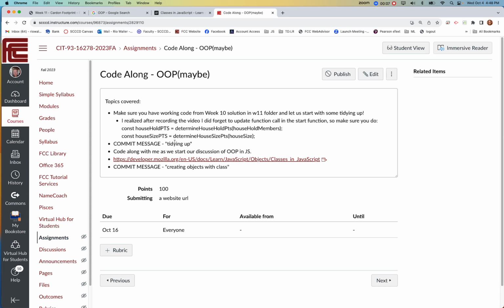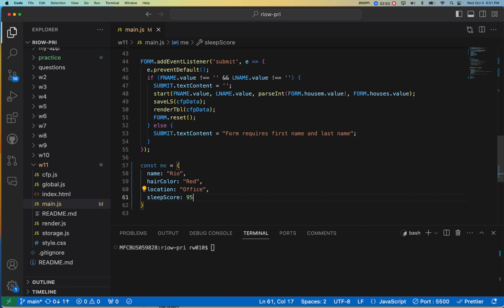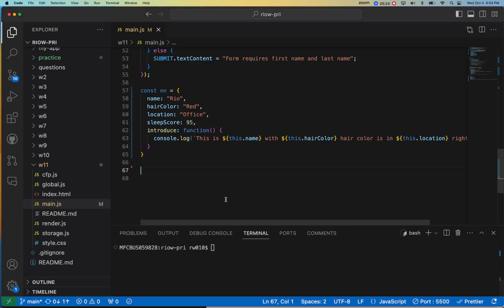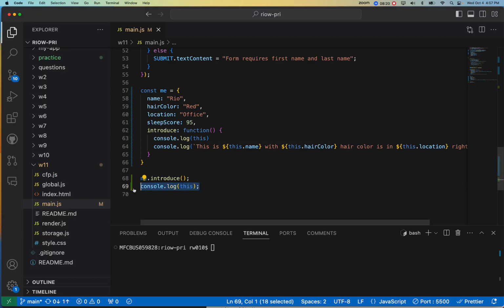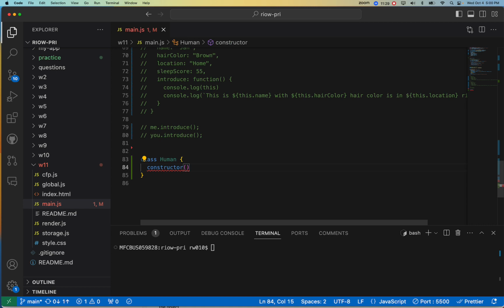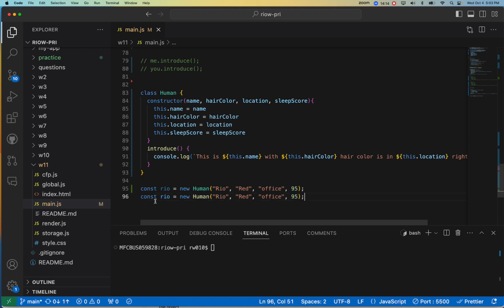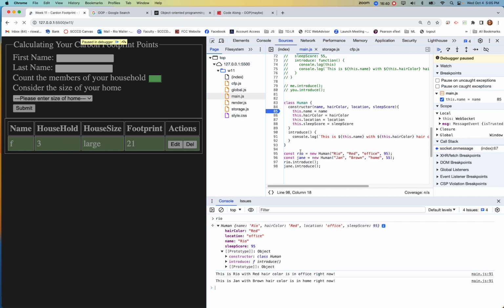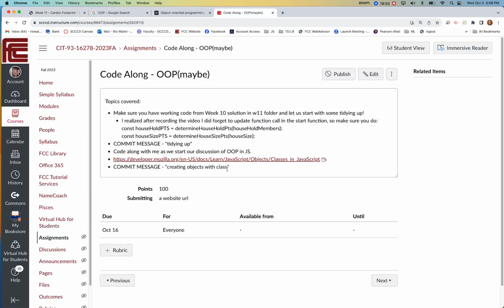CIT93FA23 - Week 11 Using Class to create obj(s)